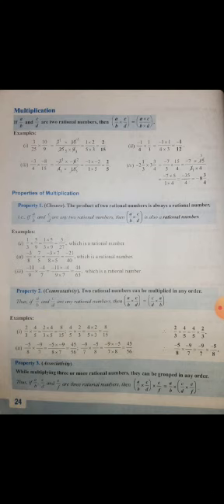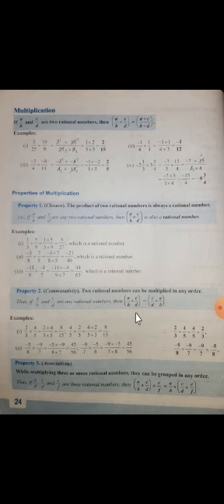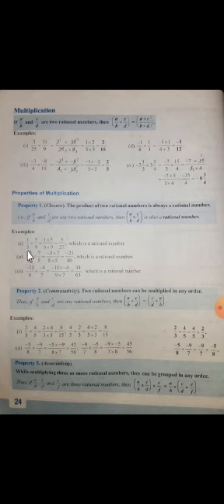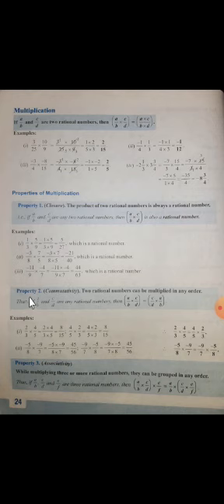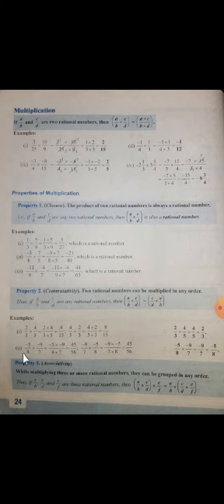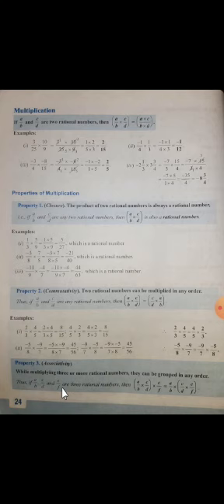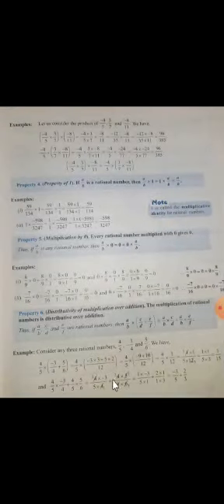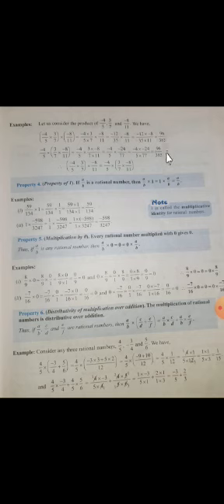ICSE CLASS 8th PROPERTY OF Multiplication of rational number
I TRY MY BEST TO EXPLAIN AND UNDERSTAND EASY WAY 🙏🙏 PLEASE WATCH AND GIVE SUJECTION